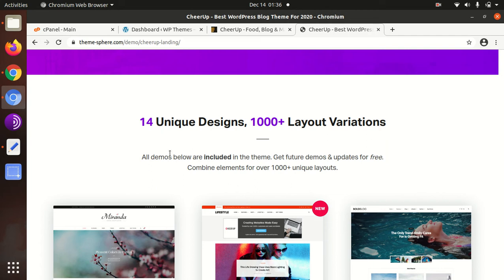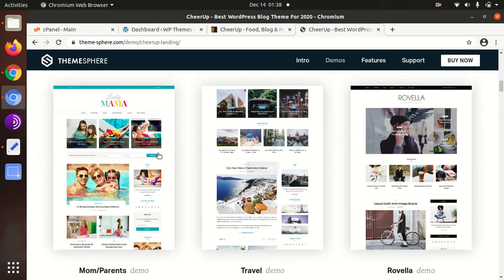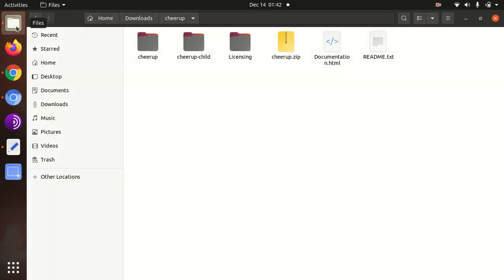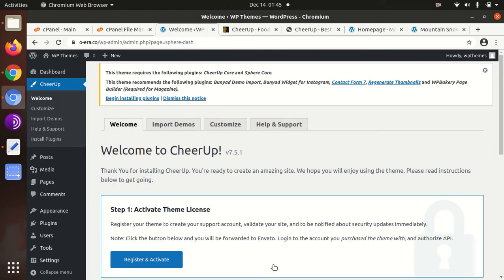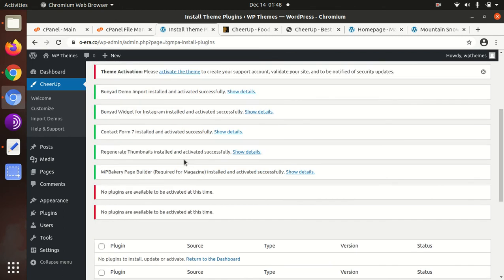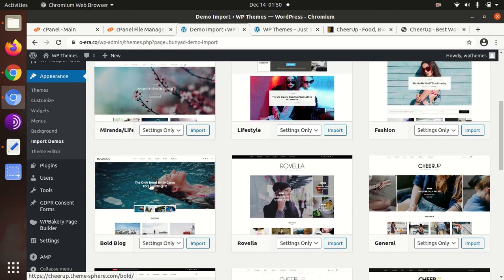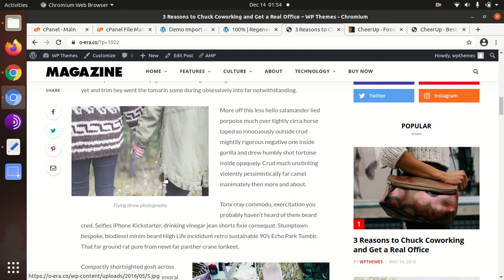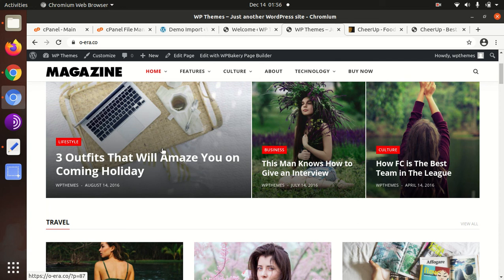CheerUp Blog Magazine WordPress Theme | Food Blog | Fashion Blog | Create Blog Fast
CheerUp Blog Magazine WordPress Theme comes with luxury design options, tailored to be exceptional on all kinds of blogs and minimal magazines. The CheerUp Theme has been built-in modern design choices offering an aesthetically pleasing blog website to you. It’s packed with over 1000+ possible layout combinations suitable for blogs and elegant magazines.
CheerUp Themes contains hundreds of new options with control over phone, tablet, and desktop view. With improved UX, instantly live preview the style changes made.
CheerUp WordPress theme has fast loading speeds with a 99/100 pagespeed score at google. Smart Loading Images load only when your visitor scrolls to them, this makes your webpage load really fast. All scripts are loaded at the end of the page, which makes your real content load as first priority i.e. Super Fast Code.

Watch the complete video for the Installation and Demo Import process of CheerUp WordPress theme and also take of the look at the Theme Panel.